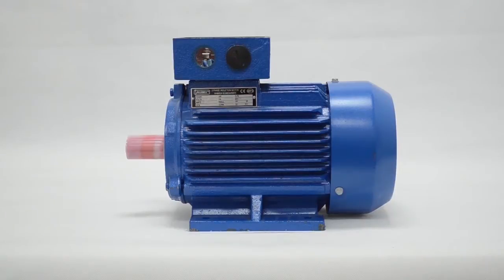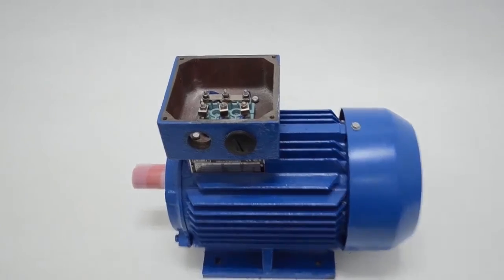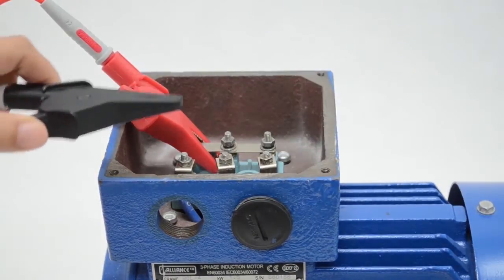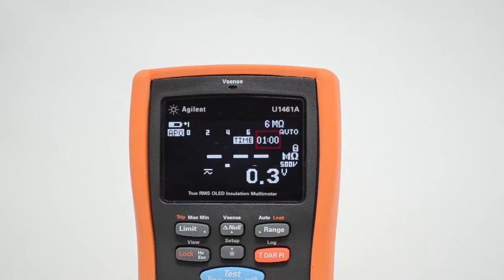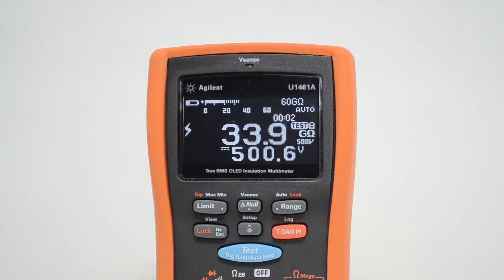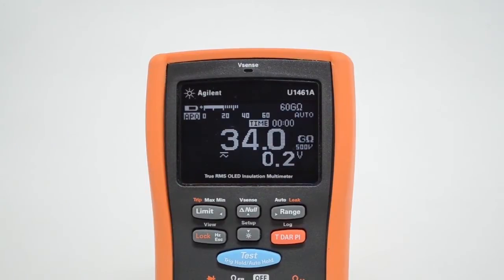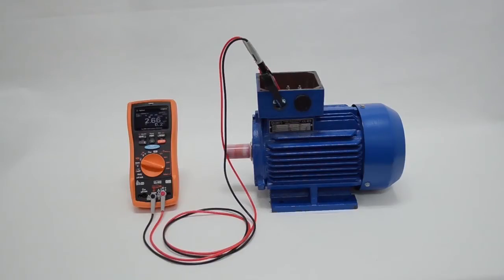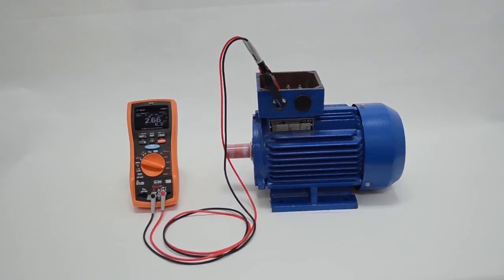Motor Windings Insulation Resistance Test Demo (Part 2)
This video includes a basic overview of the motor insulation resistance test and step by step testing with Keysight Insulation Resistance Tester.

For more information about the Keysight U1450A/60A series Insulation Resistance Tester, please